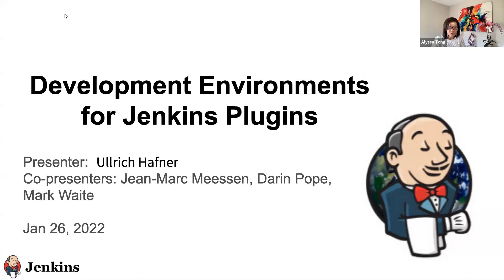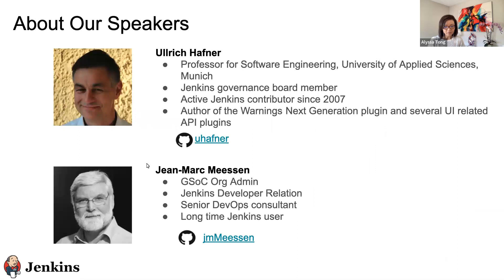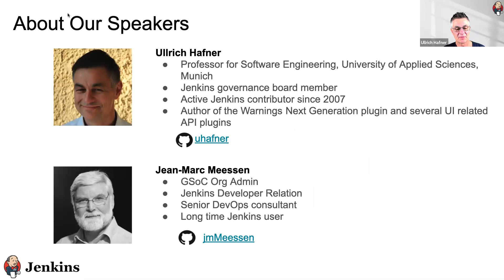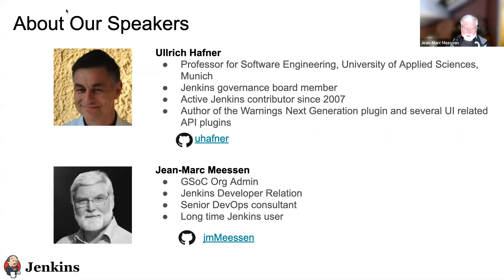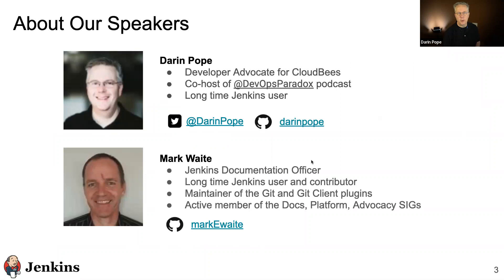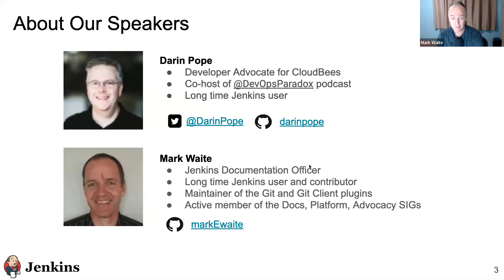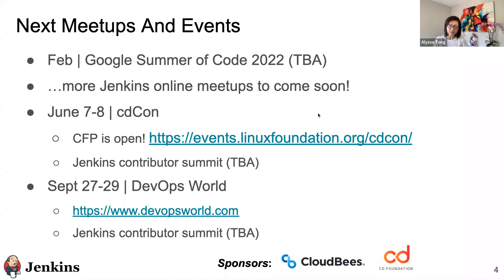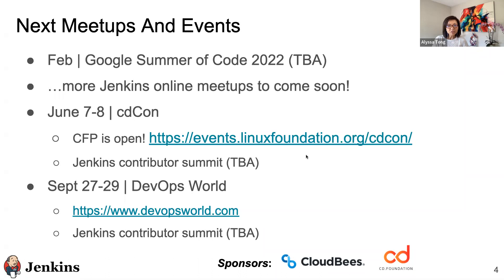2022 01 26 Development Environment for Jenkins Plugins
Ulli Hafner shares the techniques that he uses to help students in his courses at the Munich University of Applied Sciences as they use Jenkins plugin development as part of their coursework.

00:00 Welcome and introductions
06:20  Introduction to a development environment for Jenkins
10:20 Three components - scripts, containers, and an IntelliJ project
12:55 Using Jenkins interactively in the development environment
15:00 Using the development environment
28:00 Additional runners for unit tests, integration tests, and UI tests
37:09 Configuration as code for the development environment
44:06 Debugging controllers and agents in the development environment